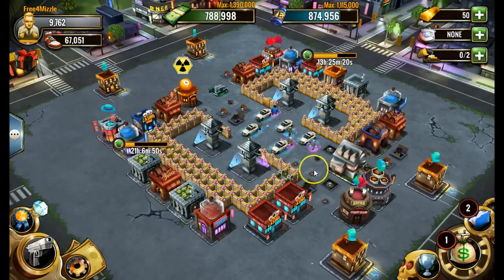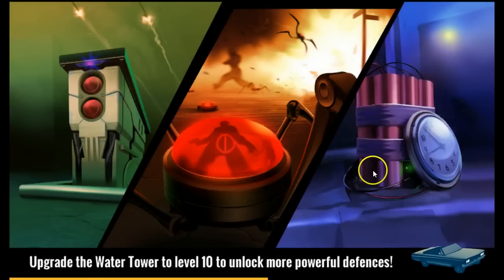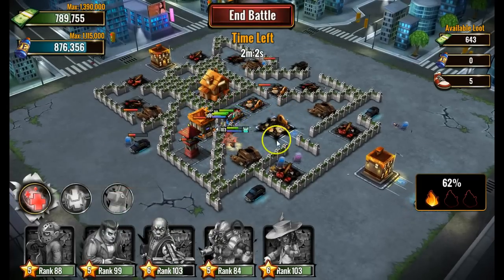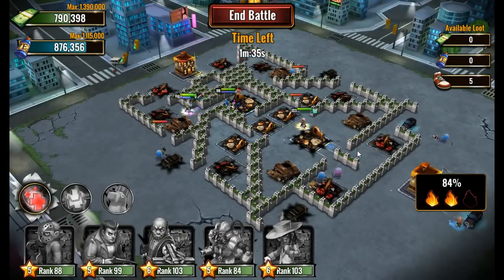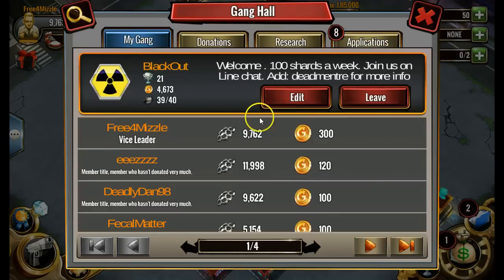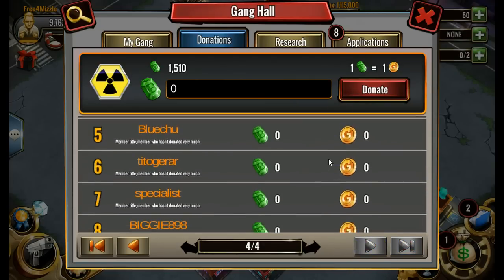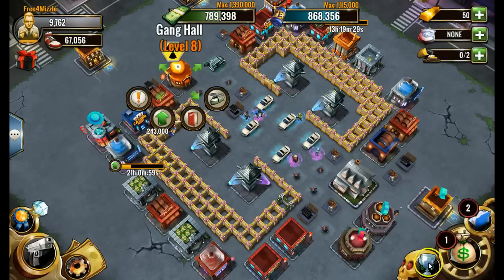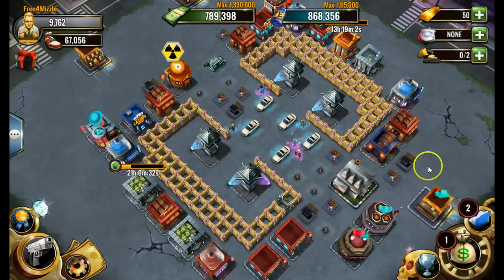Clash of Gangs- Mission 4- Cigar #1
Mission 4 Cigar 1.

Music

Ryan Exley

"Hold"

"Tantalize"